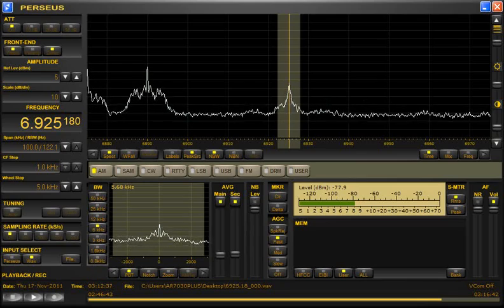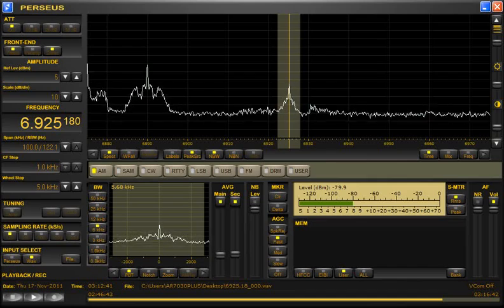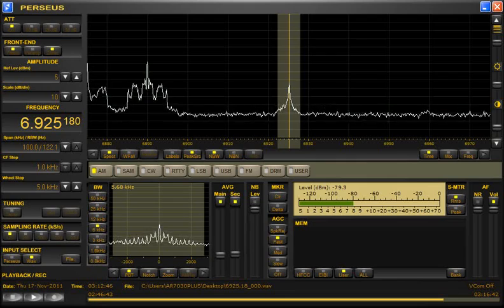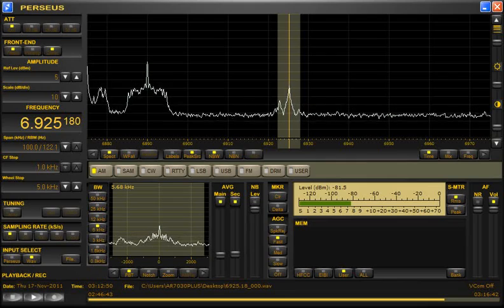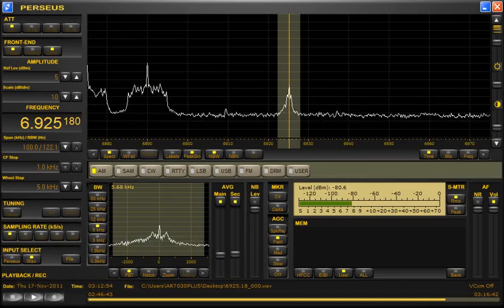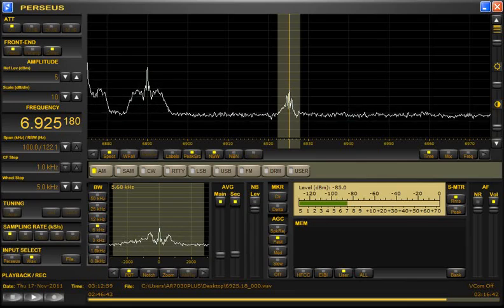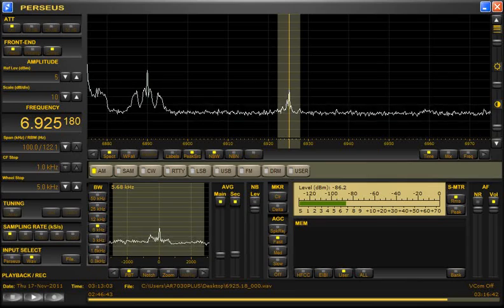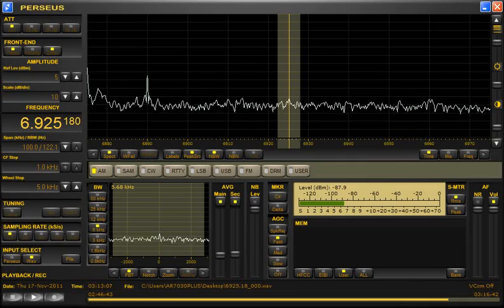International Bowling League Relay Service (U.S. Pirate) 6925.18kHz 11/16/11 03:11- UTC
Received by RadioPerseus in Atlanta, GA, U.S.A. with PERSEUS SDR Receiver & ALA100MS active loop antenna.